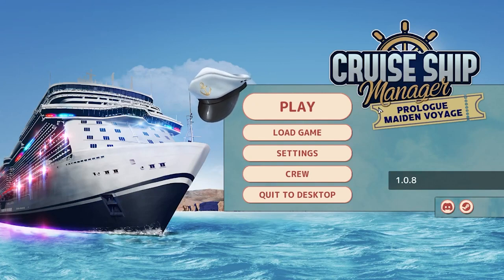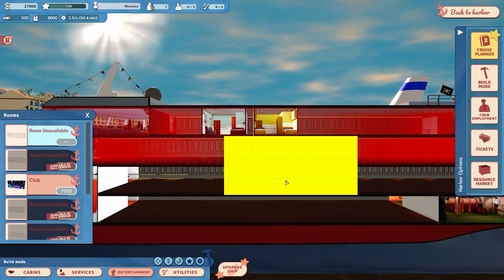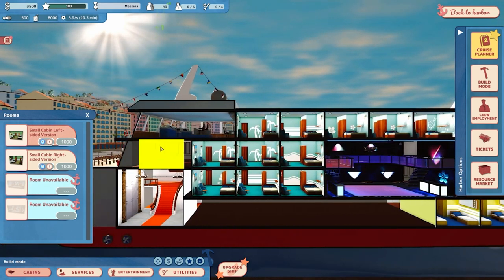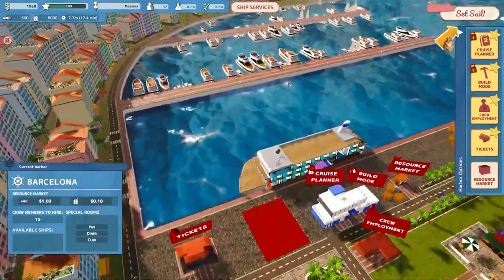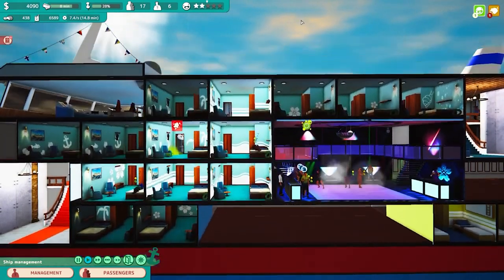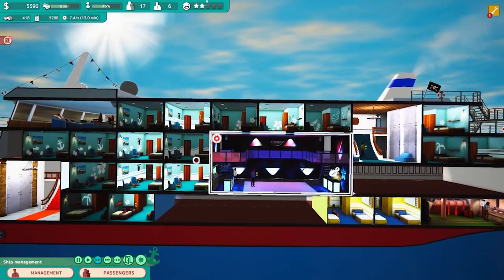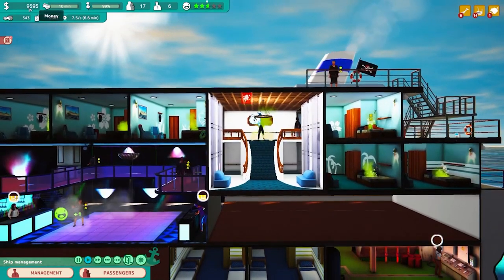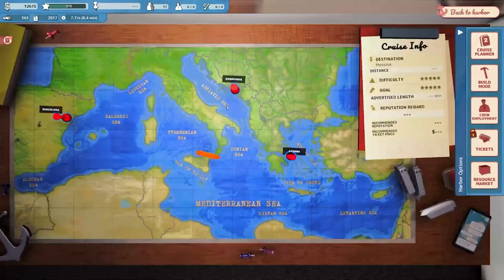Pinstar Tries Cruise Ship Manager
Sometimes people just want to get away from it all, and one of the best places to do that is on a cruise ship. Today, I dive into a cruise ship simulation game where we take the helm of our own pleasure cruise. But we have guests to entertain, care for and clean up after and bills to pay, can we make this ship business sink or swim?

FTC: This game was given to me for free from the publisher. It does not affect my opinion of the game in any way.